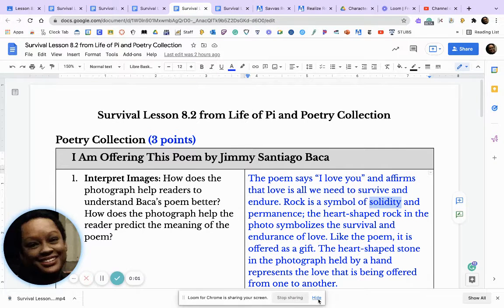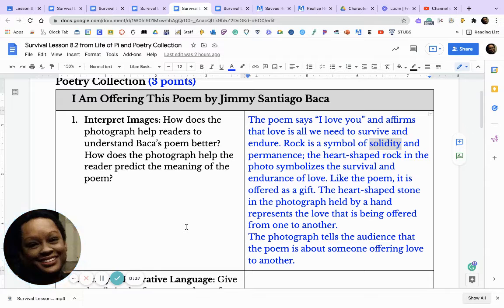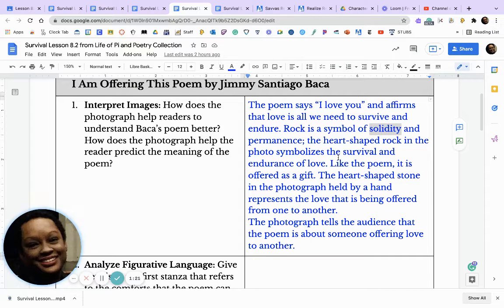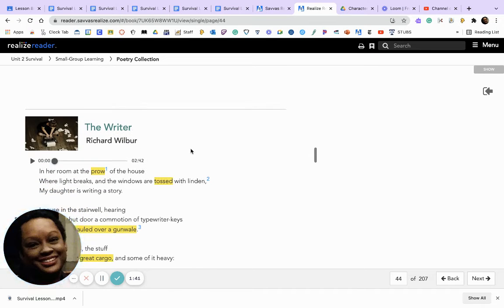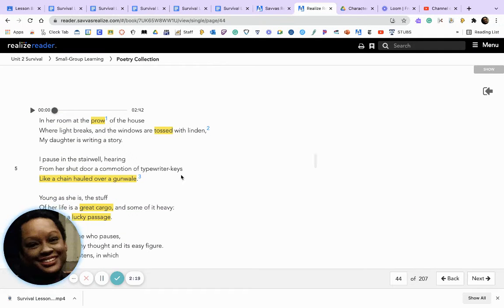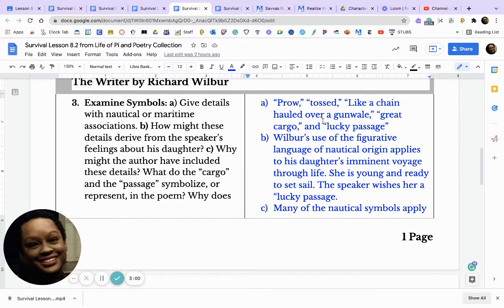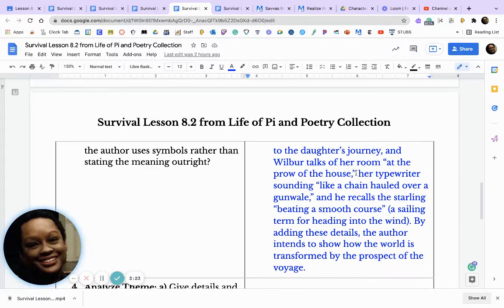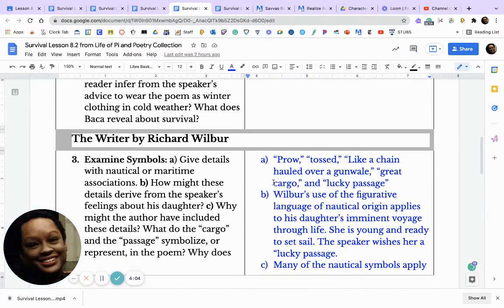Survival Lesson 8 2 Poetry Collection Close Questions